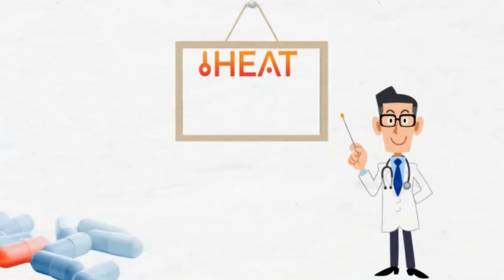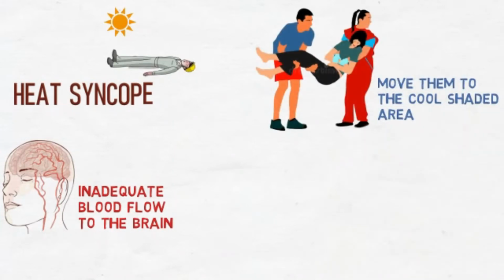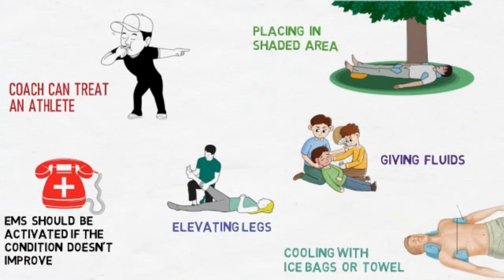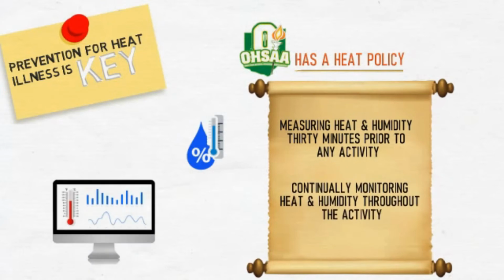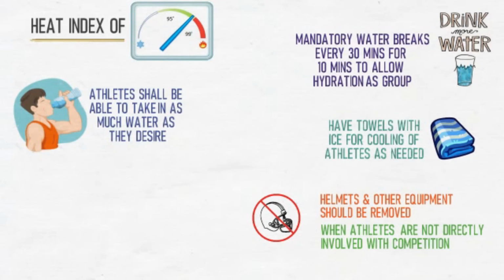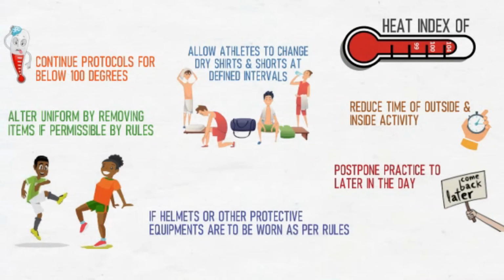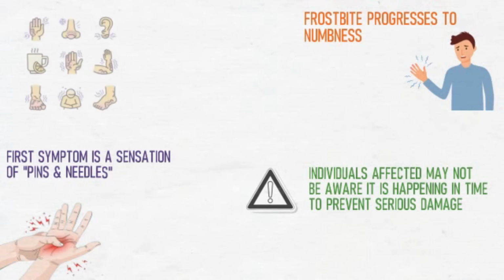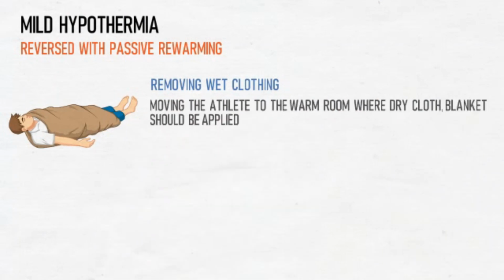Heat and Cold Injuries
Heat & Cold Injuries with their First Aid procedure. A medical guide for treating Athletes.

Instruction manual for Coaches to give emergency care to the Athletes affected from Heat and cold injuries while having trainings or practices.

COACHES TOOL TEST -  GUIDE FOR HEAT & COLD INJURIES
OHSAA  - HEAT POLICIES